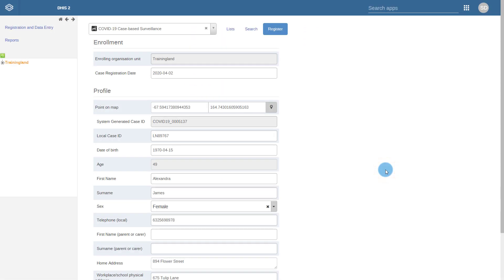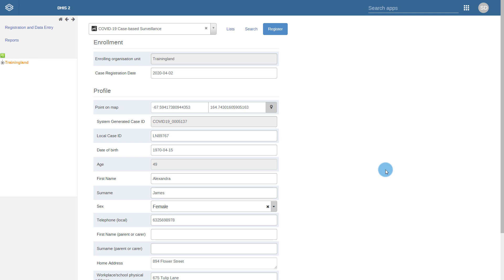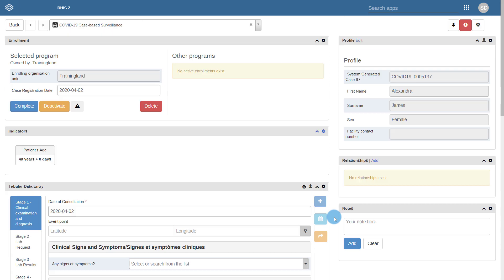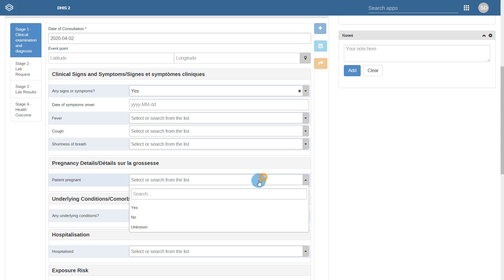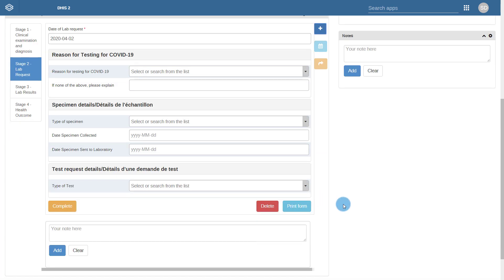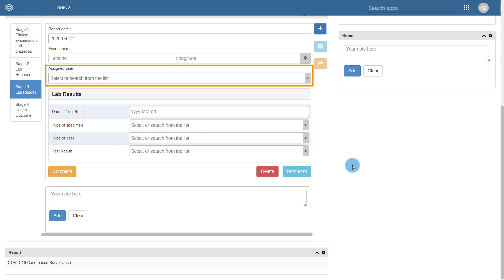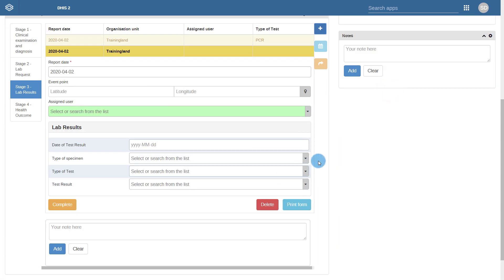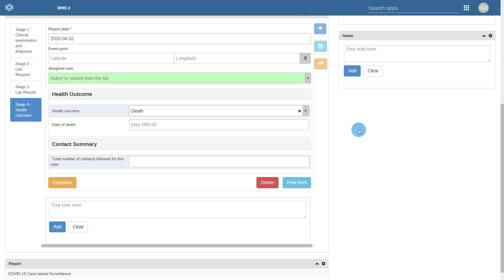Part 1 : COVID-19 Cased Based Surveillance and Contact Registration & Follow - Up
Part 1 of 3. Discusses the case based surveillance tracker program. This program covers aspects of clinical examination and diagnosis, lab testing and recording the health outcome.